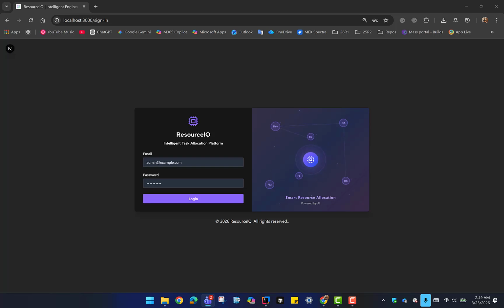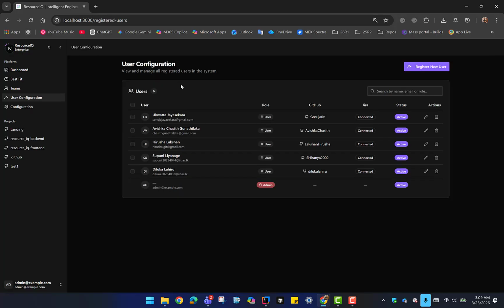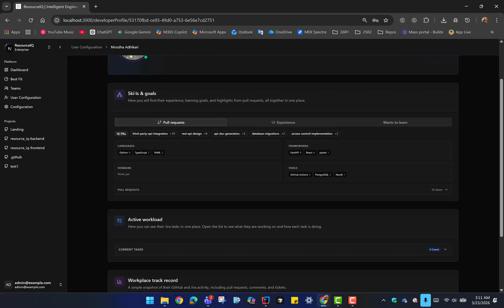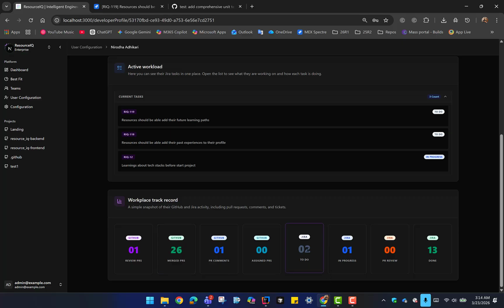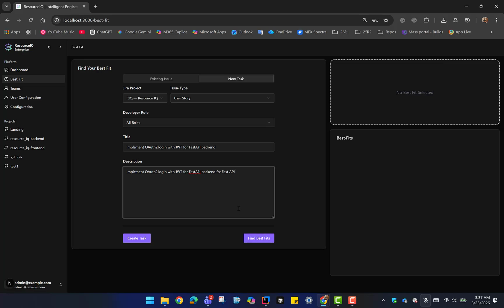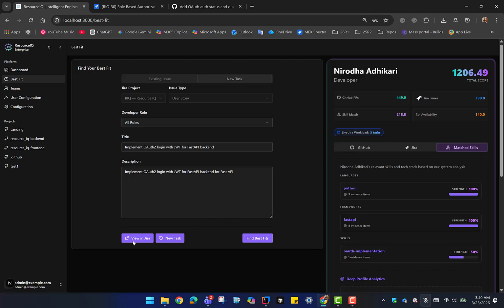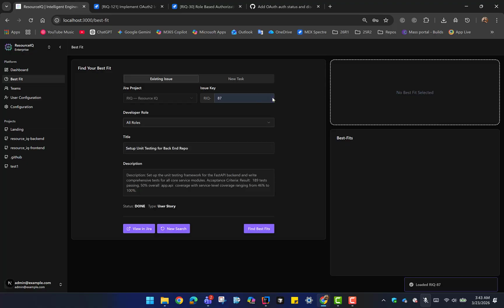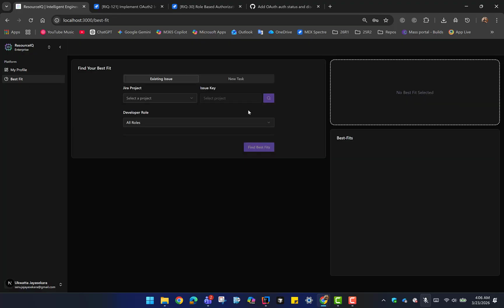ResourceIQ: An Intelligent, Data-Driven Task Assignment Platform for Software Teams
This video demonstrates ResourceIQ, a smart web-based platform designed to replace intuition-based resource allocation with a data-driven recommendation engine. Built to solve the common problems of project delays, developer burnout, and skill underutilization, ResourceIQ integrates directly with Jira and GitHub to create a single source of truth for developer capabilities.

In this walkthrough, you'll see:

Data Integration: How ResourceIQ securely connects to Jira and GitHub to ingest task data, commit messages, and pull request histories.
Skill Profile Generation: The system's use of Natural Language Processing (NLP) with Jina Embeddings to automatically analyze code and text, building detailed skill profiles for each developer (including technologies, task types, and business domains).
Intelligent Recommendations: The core content-based filtering engine that calculates a "best-fit" score. You'll see how the algorithm weights Skill Match Score (70%) and Developer Availability Score (30%) to suggest the ideal developer for a new task.
Workload Balancing Dashboard: A preview of the interface that visualizes team utilization and helps managers prevent burnout by ensuring fair task distribution.
ResourceIQ aims to enhance project quality, improve developer satisfaction, and provide actionable, data-backed insights for engineering managers.